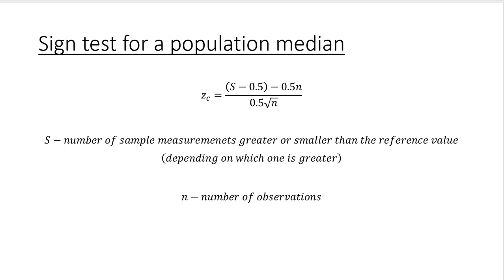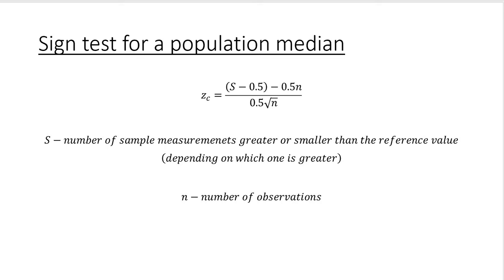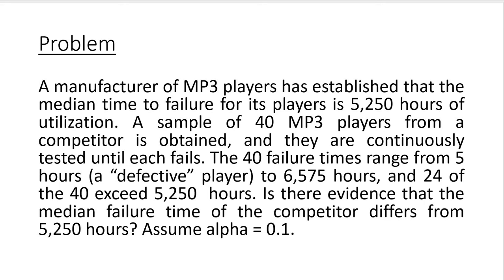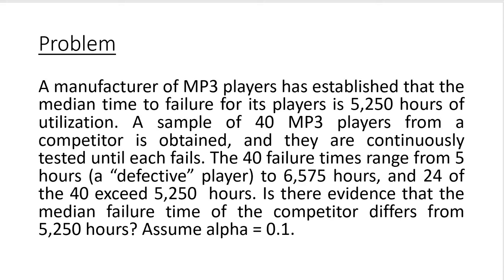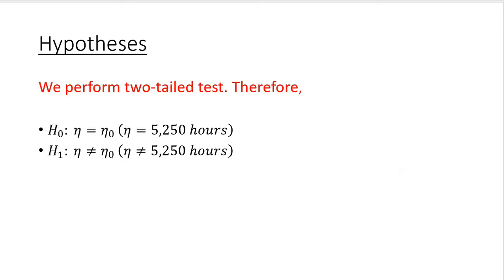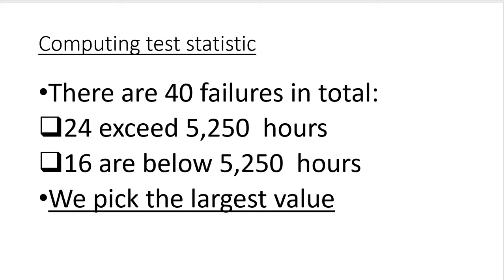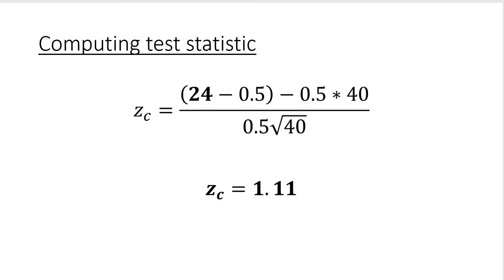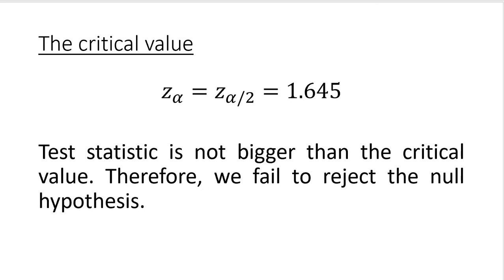9 2 Single population inference test for the median